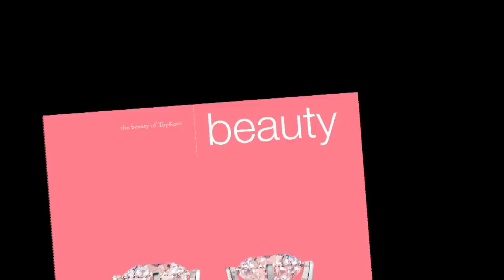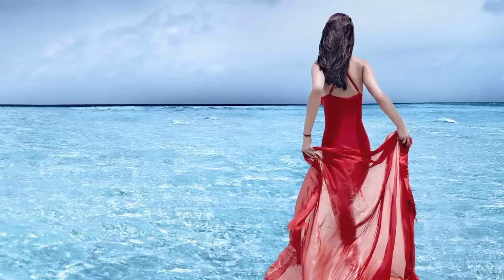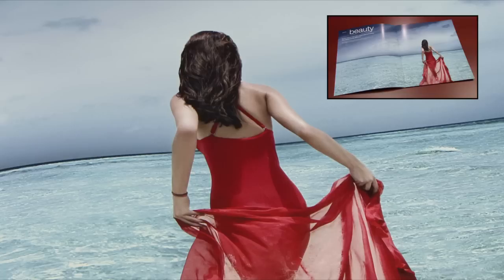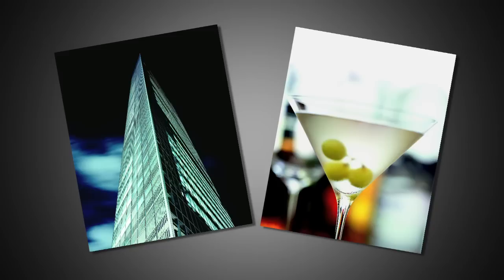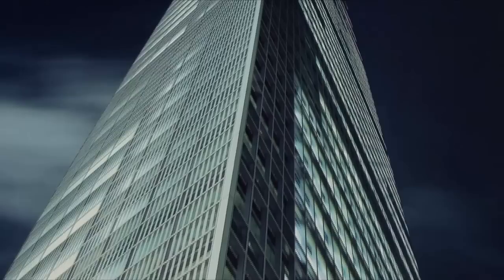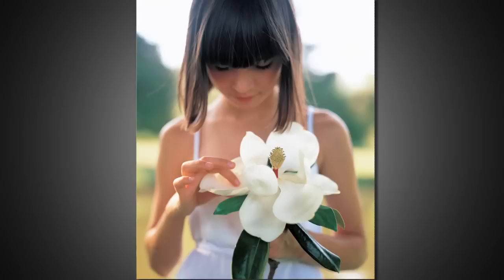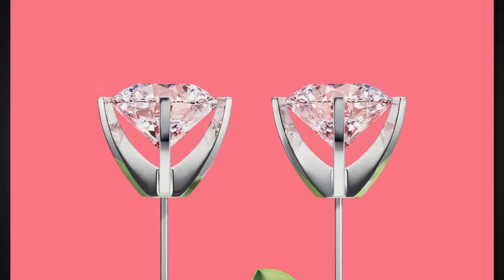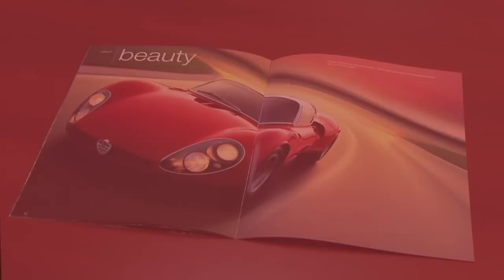Oji Paper - The Beauty of TopKote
A promotional video about very high quality paper, and the photographers whose images appear in a large 10 page brochure.  The video uses electronic files of the photos as well as video of the brochure itself.  Soundtrack by Creative Media, Cypress, CA.  Table top video and editing by DV Post, Santa Ana, CA.